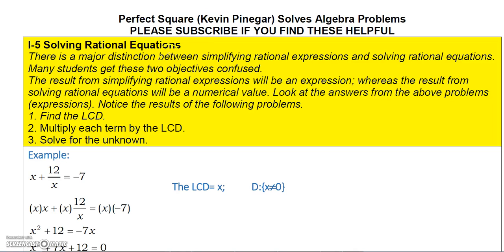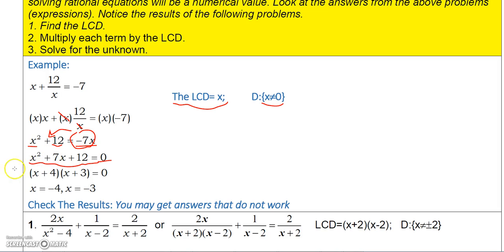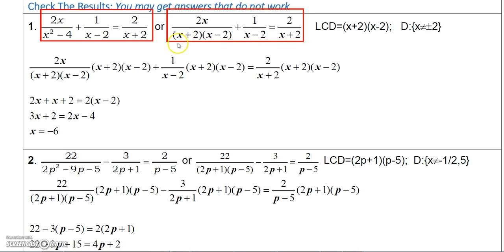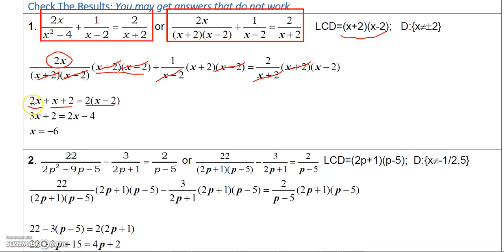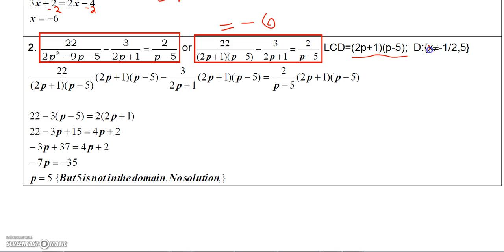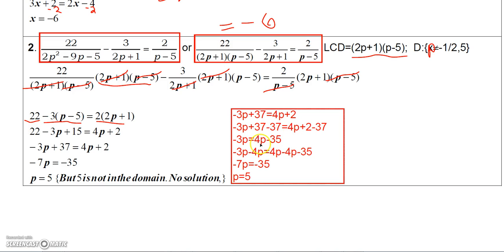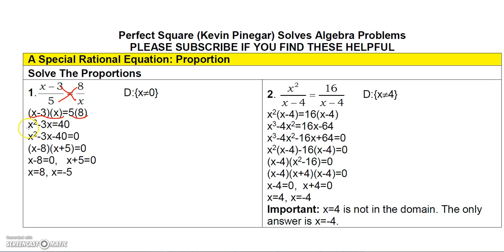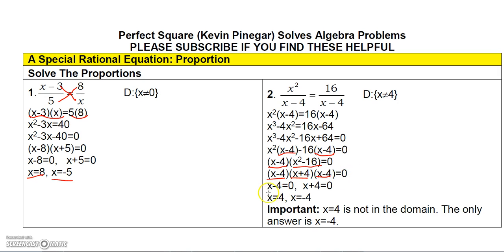Algebra Assets I5 Rational Equations